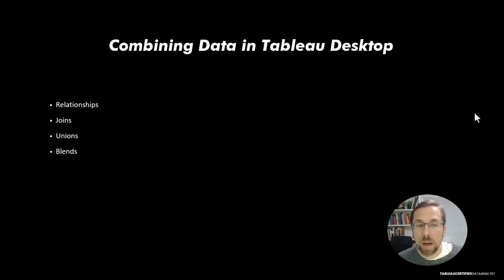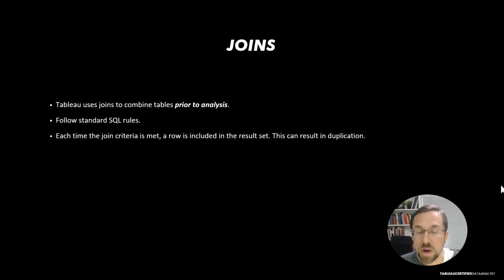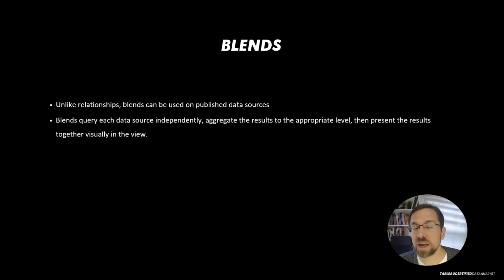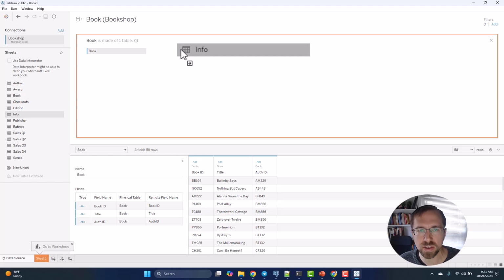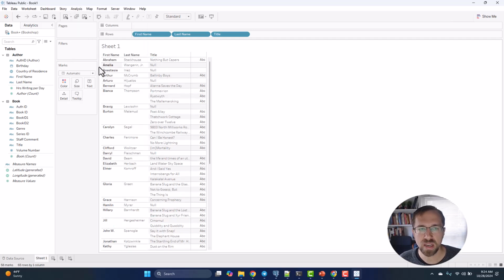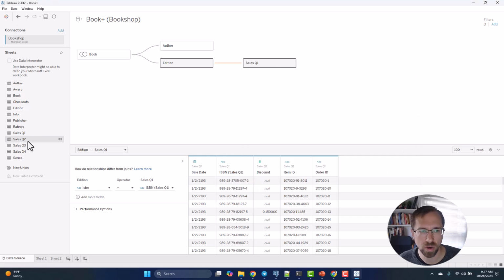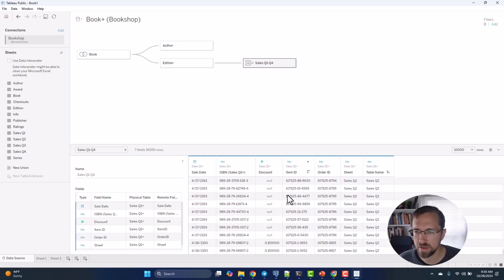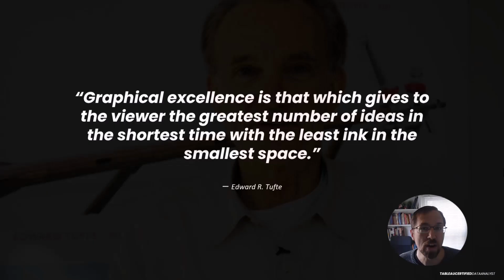1.2.4. Use multiple data sources